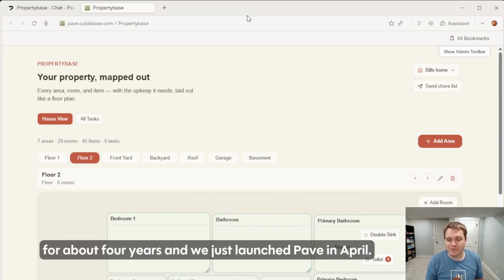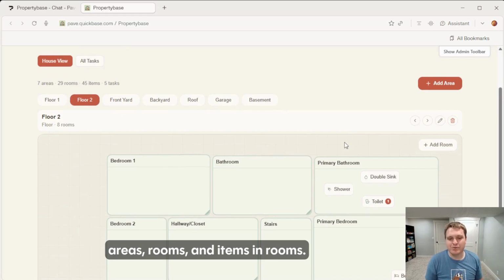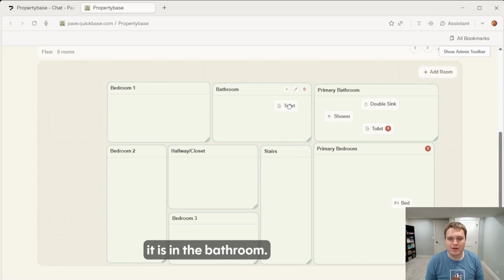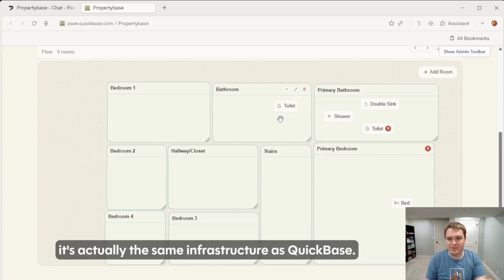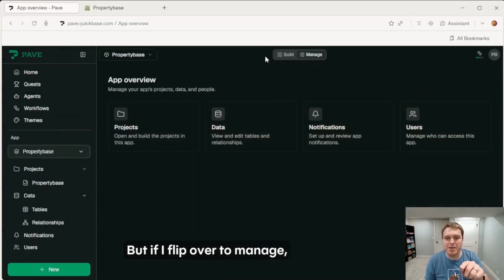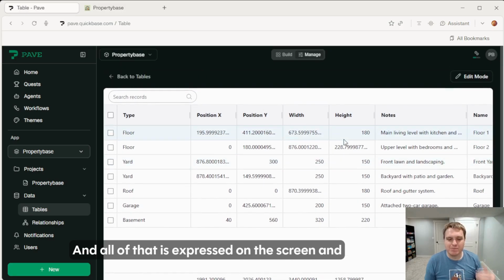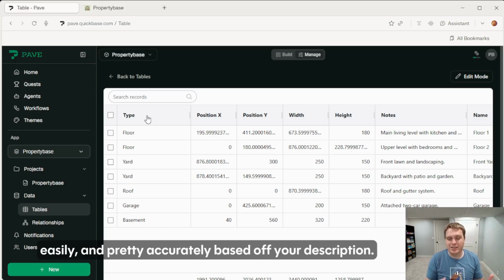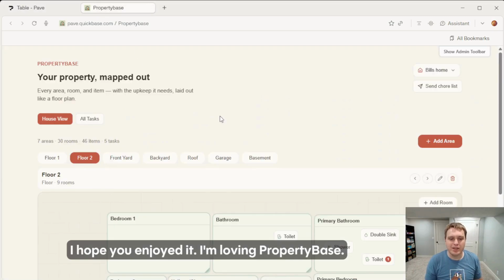Pave v. Quickbase: What's the difference?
Pave vs. Quickbase: What's the difference?